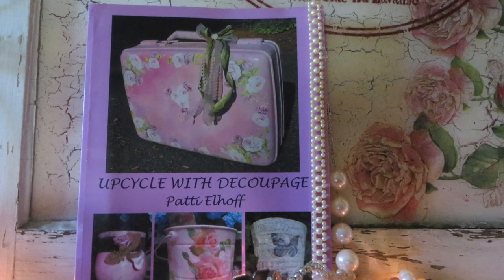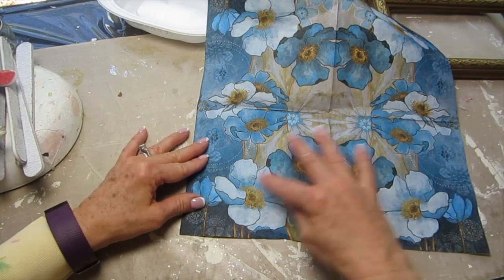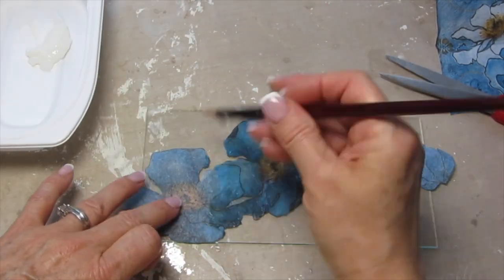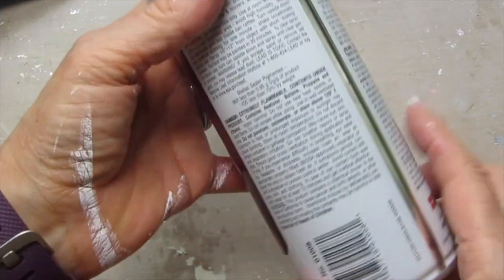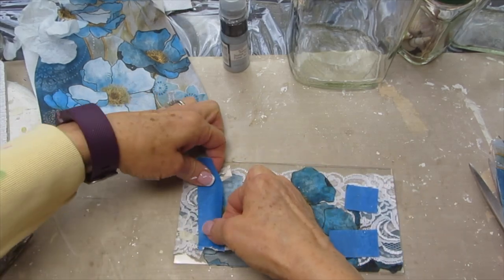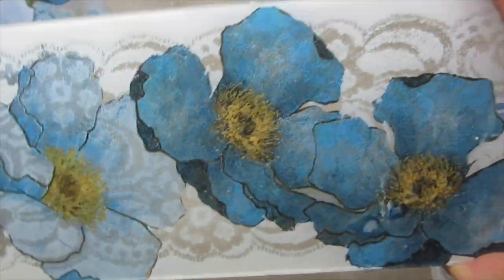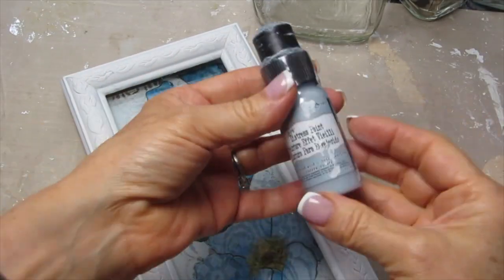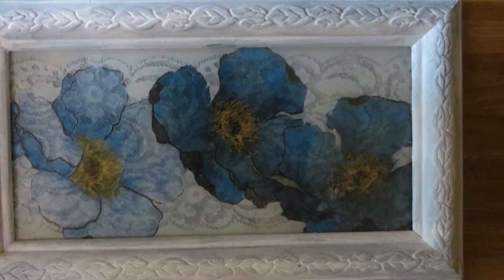DIY Decoupage old Picture in Frame to New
Decoupage and Old Picture with Frame to a New picture with frame Blue Flowers.